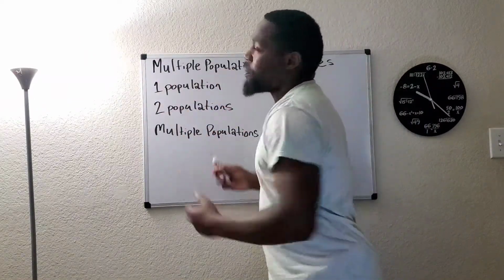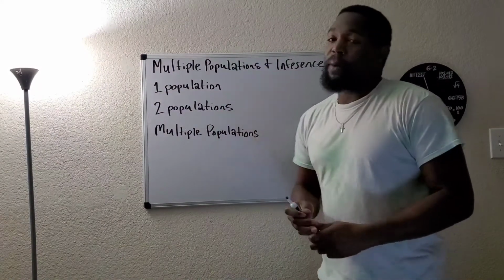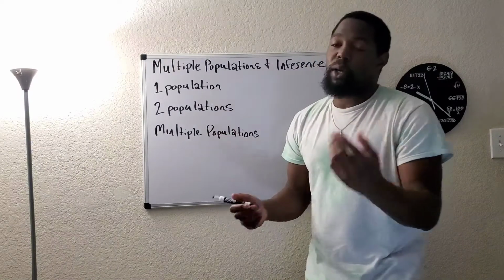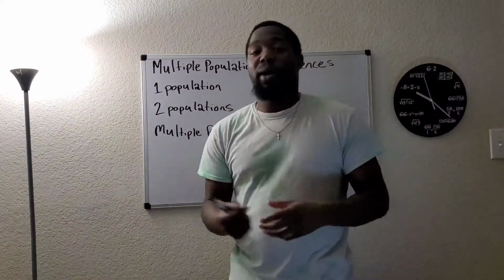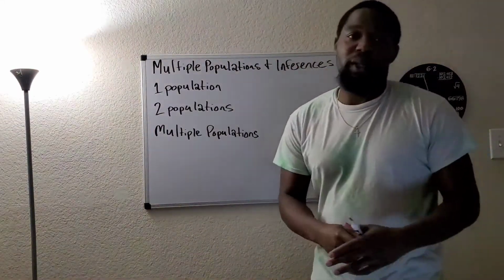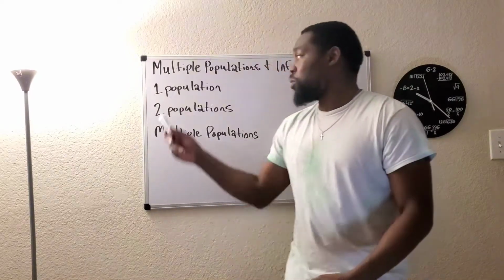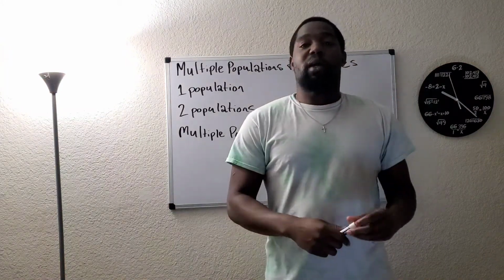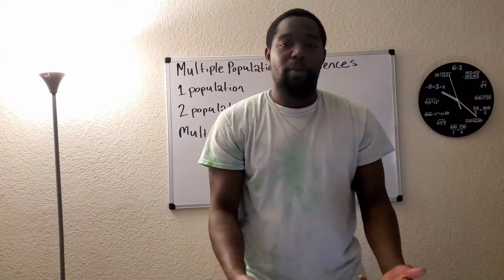Populations and Inferences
I'm explaining how to identify multiple populations and how to make inferences.